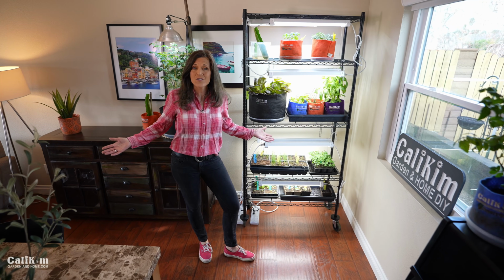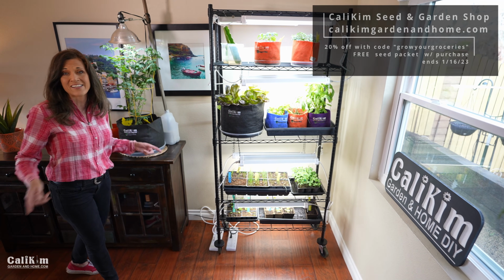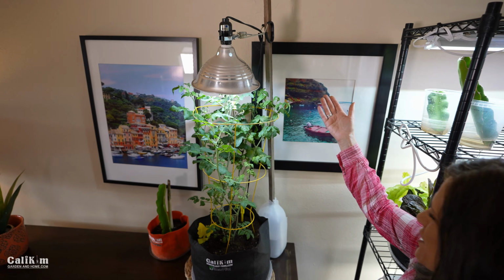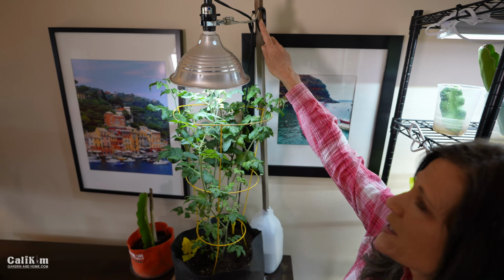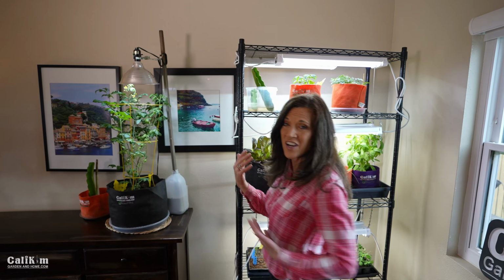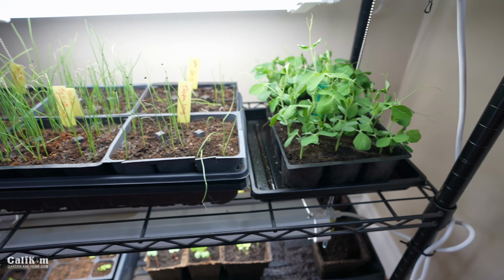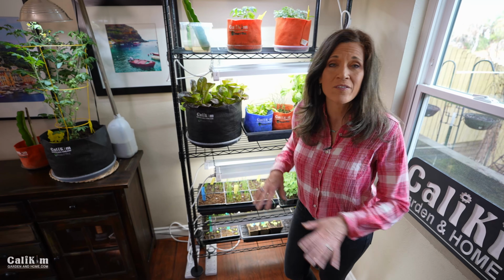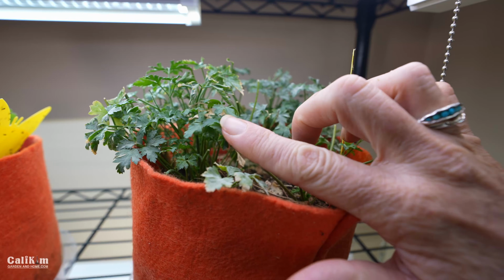Can You Grow Vegetables Indoors? Answered! 🍅🥬 / Grow Your Groceries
In this episode, I answer the question: “Can I grow vegetables indoors?”.  Grow your own groceries with me in 2023 - I’ll show you how to grow, harvest, and eat from your own garden grocery store in a quick, simple, and inexpensive way.
with code “growyourgroceries”, ends Monday, 1/16/23. Free seed packet with every order. Sale applies to CaliKim Seed Collections, CaliKim Smart Pots, garden kits and signed copies of my garden books.

IN THIS VIDEO:
CaliKim Indoor Garden Seed Collection:
GROW LIGHT SUPPLIES:
*Shop light set up:
-4 foot Shop light fixture with LED bulbs
-2 foot Shop light fixture with LED bulbs
*Shelves
2 foot, 5 shelf adjustable
3 foot, 5 shelf adjustable
4 foot, 6 shelf adjustable
* Clamp light set up
-8.5” clamp light
-LED bulbs
* Timers

CONTAINERS
CaliKim 1, 5, 10 gallon Smart Pots, Little Shorty 3' fabric raised bed

GROW LIGHTS
1.  CLAMP LIGHT SET UP
-8.5” clamp light
-LED bulbs

2.  GROW LIGHT BOX
-8.5” clamp light
-LED bulbs

3. SHOP LIGHT SET UP :
-4 foot Shop light fixture with LED bulbs
-2 foot Shop light fixture with LED bulbs

4. SHELVES
2 foot, 5 shelf adjustable
3 foot, 5 shelf adjustable
4 foor, 6 shelf adjustable

Seed starting cells
DIY seed starting mix:
Yellow Sticky Traps